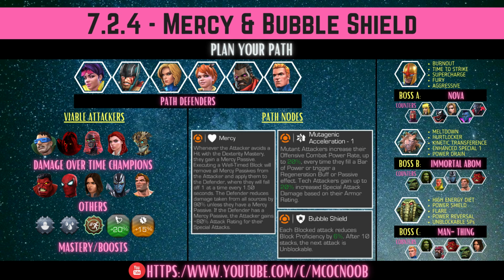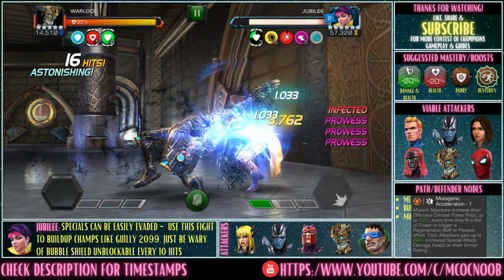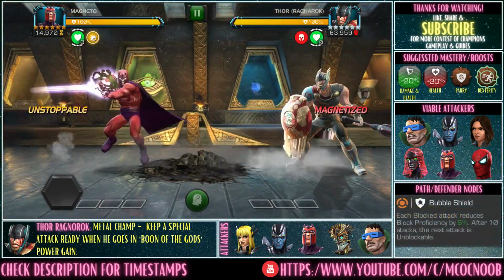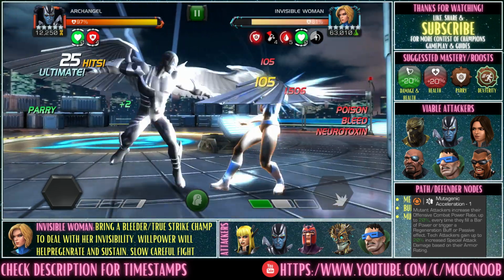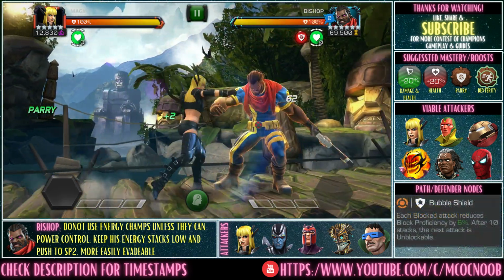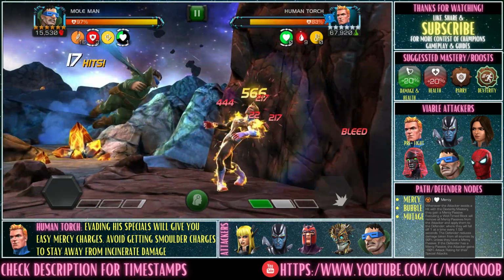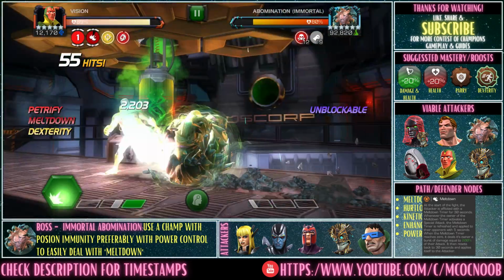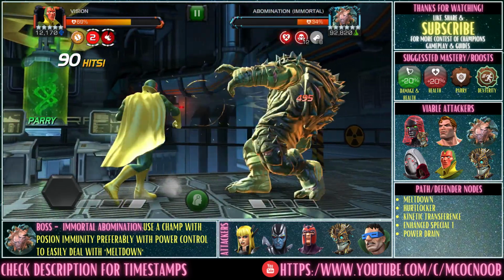MCOC: Act 7.2.4 - Mercy, Bubble Shield & Mutagenic Acceleration - (Book 2, Act 1.2)Tips - No Revives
Hey Guys, todays video is going to Act 7.2.3 - Stacking Power, Fight or Flight & Special Delivery - (Book 2, Act 1,2)

00:00 Plan for Path
01:38 Jubilee
04:39 Thor Ragnorok
06:10 Invisible Woman
07:41 Squirrel Girl
09:11 Bishop
10:58 Human Torch
12:52 Immortal Abomination (BOSS)

If you enjoy the video and you found it helpful, consider buying me a coffee